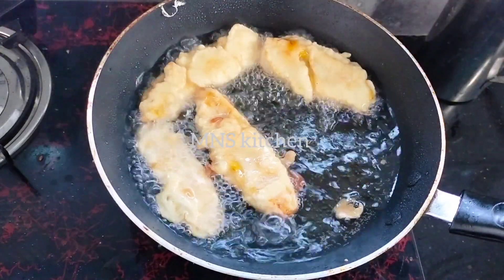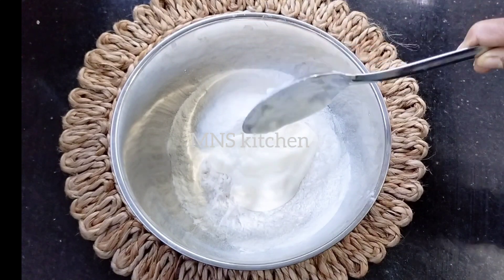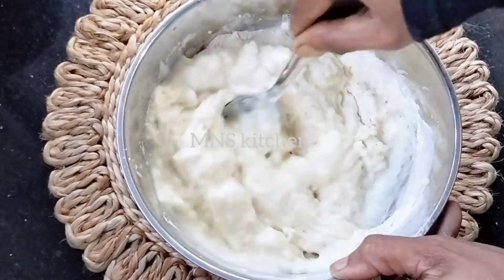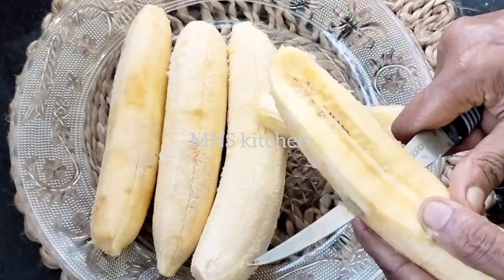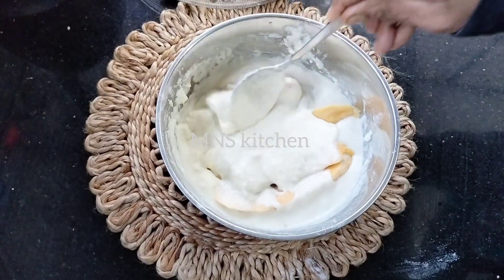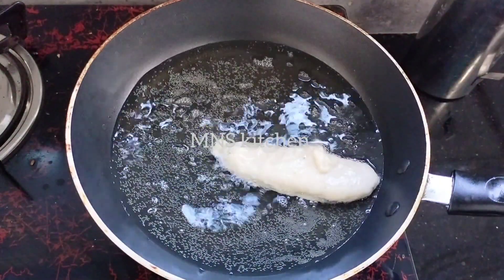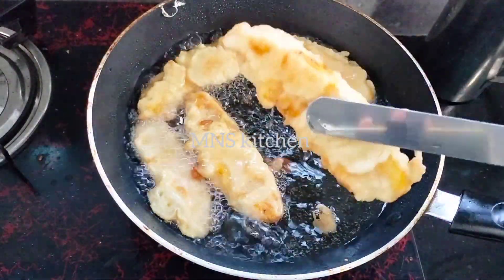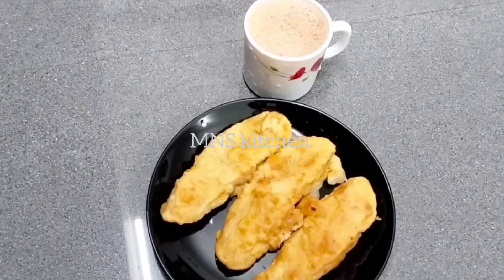പഴം പൊരി|Easy Pazham Pori Recipe|Kerala style Ethakka Appam|Banana Fritters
The bananas used to prepare pazham pori are nendram pazham. These variety of bananas are long, large and are firm even when ripe. They are used not only to make the famous Kerala banana chips but also these banana fritters and some more sweets

nalumani palaharam/ nalumani palaharangal/ nalumani palaharam malayalam/ nalumani palaharam recipe in malayalam/ nalumani palaharangal in malayalam/ nalumani snacks/ nalumani poove nalumani palaharam without oil/ nalumani palaharam gothambu podi/ nalumani palaharam recipe/

breakfast
breakfast recipes
breakfast ideas
quick recipes
vegan breakfast recipes
easy breakfast ideas
delicious recipe
practical recipes
creative recipes
cooking recipes
cookery
how to
breakfast recipes vegetarian
healthy breakfast ideas vegetarian
malayalam recipes
recipes malayalam
different breakfast idea
healthy breakfast recipe
breakfast recipes 2023
budget friendly vegan recipe
what can vegans eat
മലയാളം കുക്കിംഗ്
മലയാളം റെസിപ്പി
simple recipes
winter breakfast recipes
healthy snacks recipes
cook with
simple nasta recipe
veg iftar recipes
ramzan special recipes
iftar recipes indian
yummy
kitchen
indianbrealfastrecipes
healthybreakfast recipes
how to make breakfast
cooking show
best food worldwide
world foods
healthy recipes | easy breakfast | healthy breakfast | indian breakfast recipes
back to school breakfast recipes
back to school breakfast prep
back to school breakfast ideas
back to school meal prep
easy back to school breakfast ideas
no onion no garlic nasta
breakfast foods
best breakfast
no onion no garlic breakfast recipes
evening snacks
 evening snacks in tamil evening snacks recipe in tamil evening snacks in telugu
evening snacks recipe in kannada
evening snacks recipe in telugu
evening snacks recipe without oil
 evening snacks for kids

indian food
kids lunch box recipes
kids lunch box idea's
lunch box shorts in malayalam
easy tiffin
morning breakfast

If you like my recipes then please don't forget to

wheat flour recipes in tamil
wheat flour recipes in malayalam wheat flour recipes in telugu wheat flour recipes snacks
 wheat flour recipes sweet
 wheat flour recipes in kannada wheat flour recipes without oil wheat flour recipes for dinner wheat flour recipes in tamil snacks

banana recipes without fire, banana recipes without egg banana recipes easy